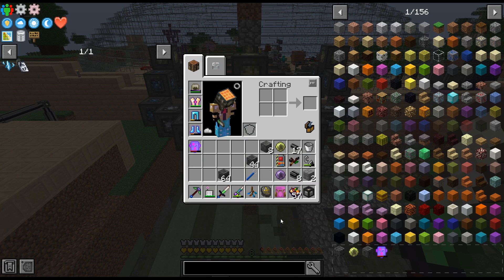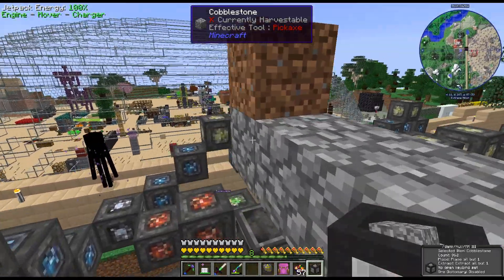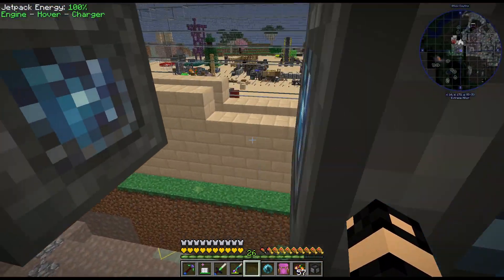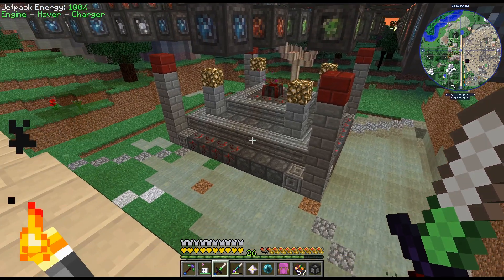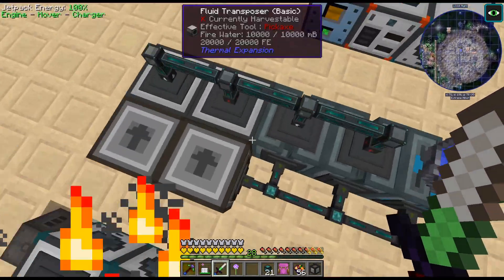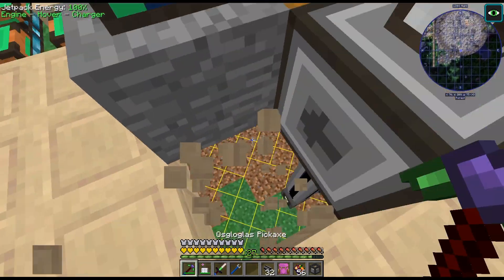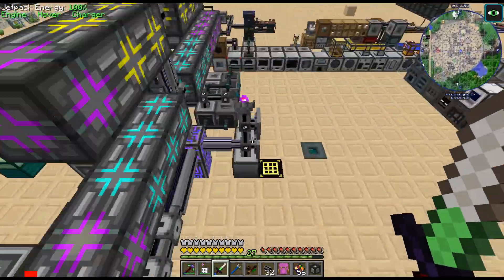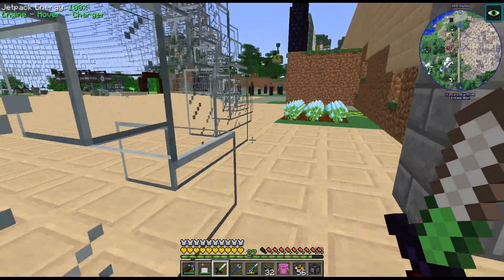Divine Journey 2 - 97 - Magical Tablets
Let's ramp up our life essence producation and progress a little through botania

DJ2 is a 1.12 expert modpack available on the Curseforge Launcher